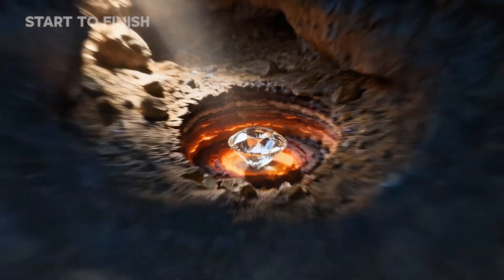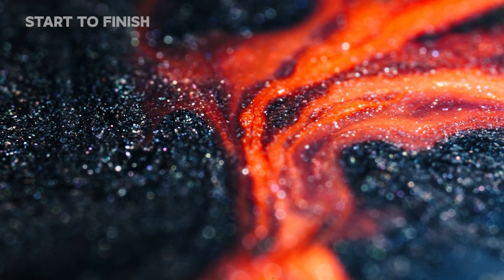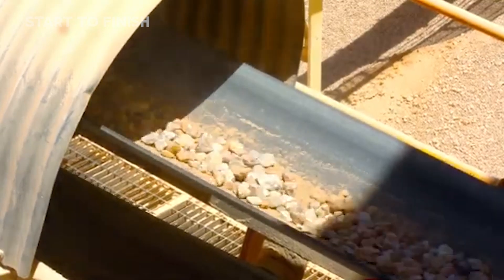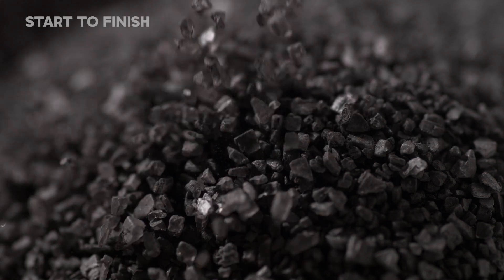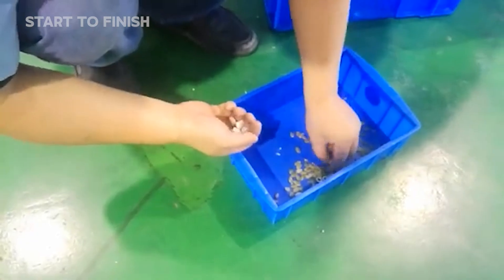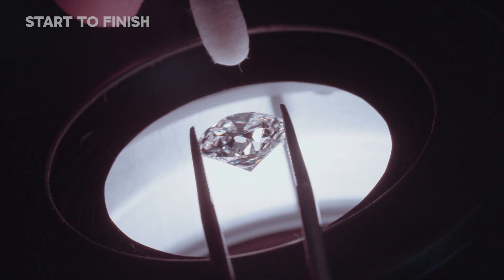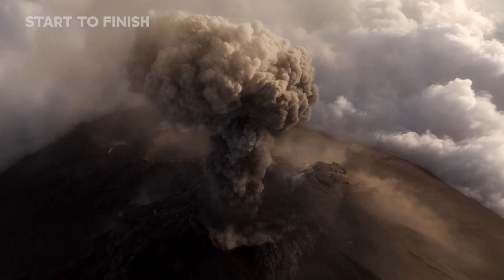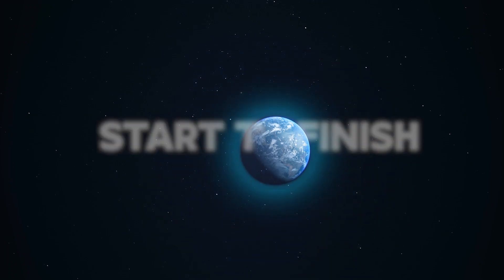How TRILLIONS of Dollars Worth of Diamonds Are MINED – From Earth to Riches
This video takes you inside the trillion-dollar world of diamond mining — a high-tech industrial system capable of extracting one of Earth’s rarest and most valuable materials from ancient volcanic formations. Watch the entire journey from start to finish as diamond-bearing ore is blasted from kimberlite pipes, crushed under hundreds of tons of pressure, scanned with X-rays, separated by density, analyzed by lasers, and finally recovered as the precious stones that fuel a $90-billion global industry.

Go behind the scenes to see how massive open-pit mines, crushing mills, dense-media separators, X-ray recovery machines, grease belts, laser scanners, and advanced laboratory instruments work together to locate microscopic crystals hidden inside tons of rock. Discover how each diamond is evaluated under microscopes, authenticated through spectroscopy, and graded for brilliance and purity before being sent to cutting centers or repurposed for aerospace, industrial tools, and high-tech optics — revealing the extraordinary science and engineering behind the world’s most coveted gemstone.

⏱ Timestamps:
00:00 - Cold Open
00:20 - Intro
00:51 CHAPTER 1: BORN IN FIRE: The Ancient Origins of Earth’s Diamonds
01:53 CHAPTER 2 — ORGANIZING THE EARTH: The First Step Toward Discovery
03:02 CHAPTER 3 — THE BREAKING POINT: Where Stone Surrenders Its Secrets
04:22 CHAPTER 4 — PRECISION BY FIRE: The Sculpting of the Stone
05:46 CHAPTER 5 — THE FINAL JUDGMENT: Truth Within the Stone
07:06 CONCLUSION — REBIRTH OF A BILLION-YEAR TREASURE